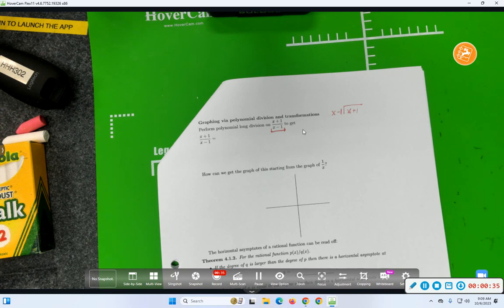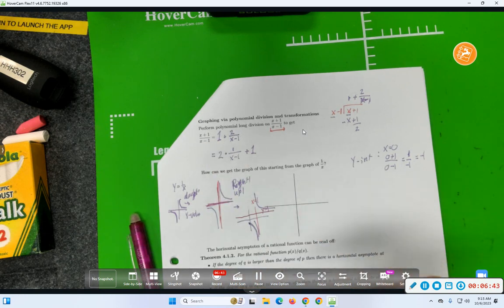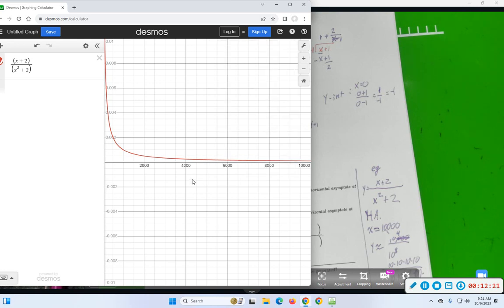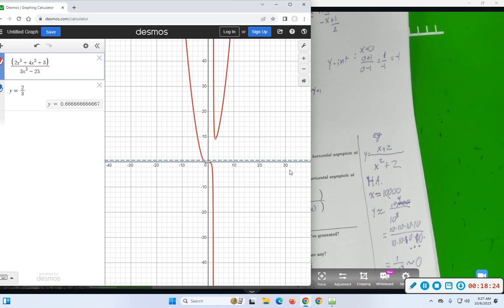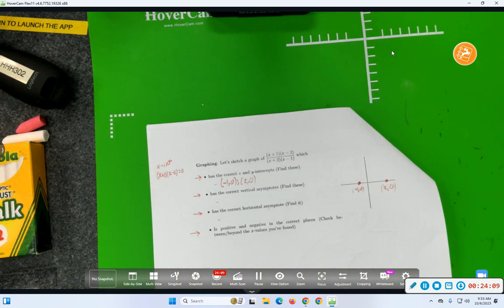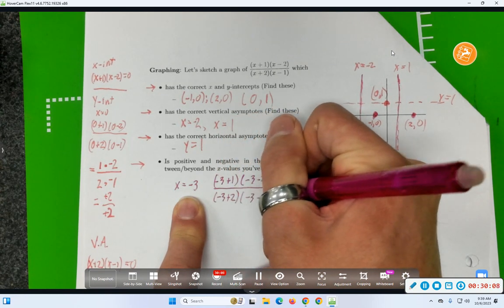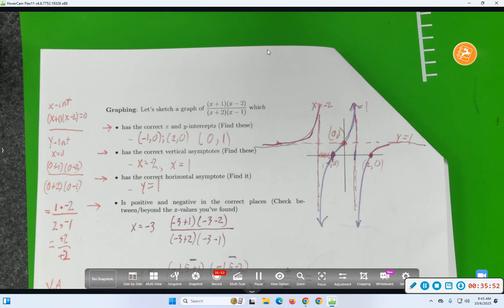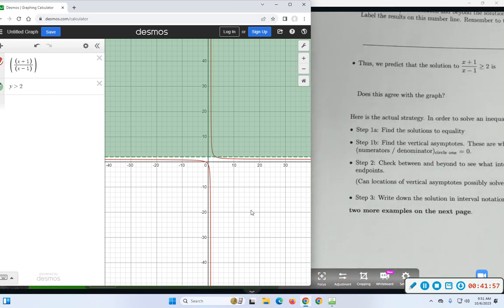Mat 112 Oct 6